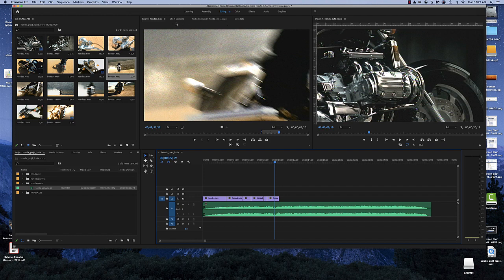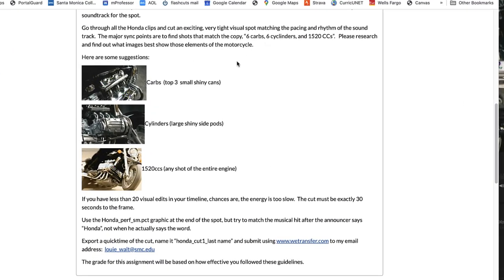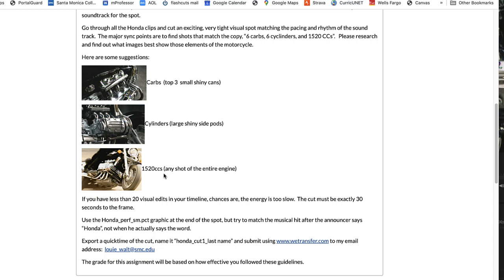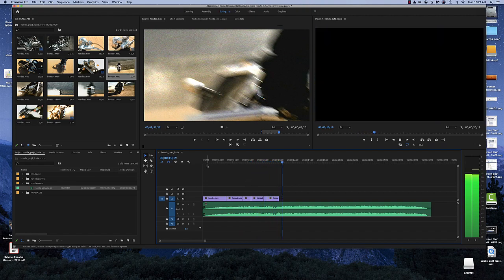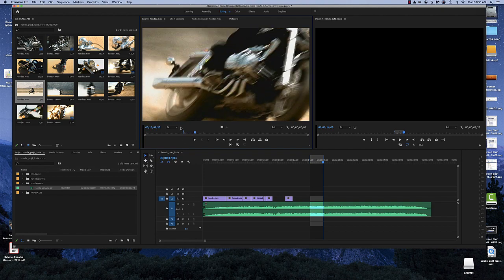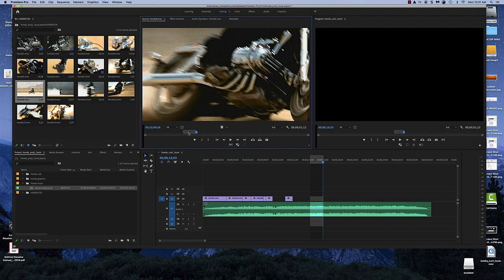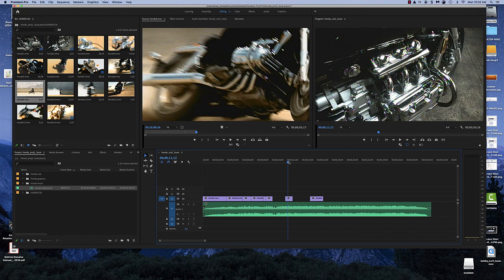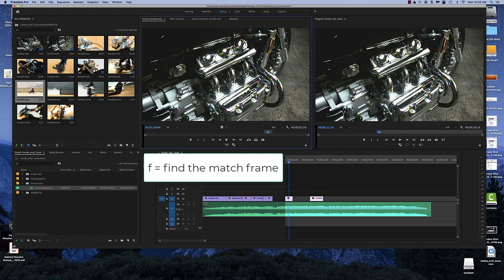honda edit to the script